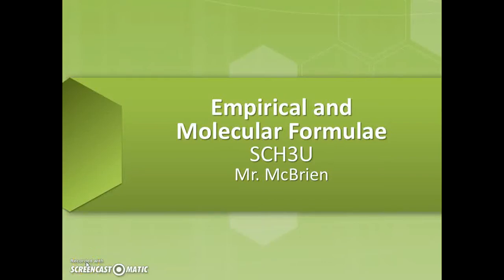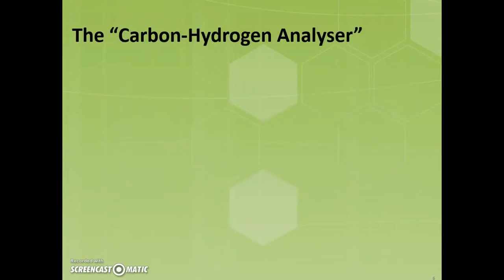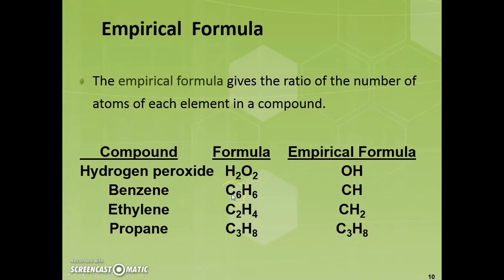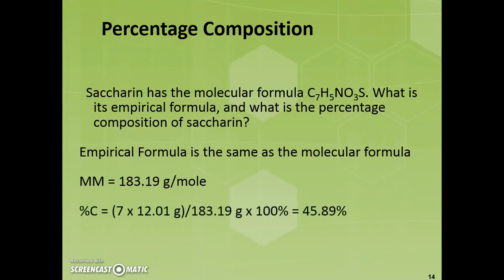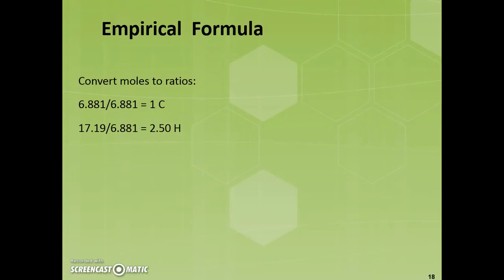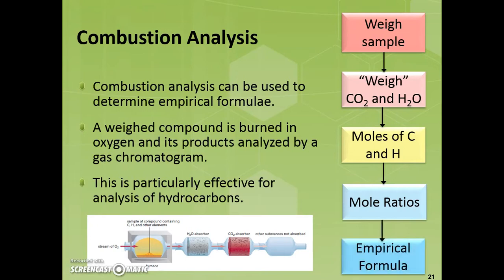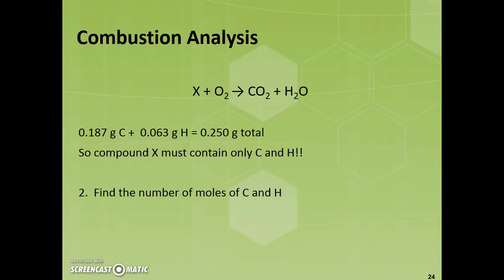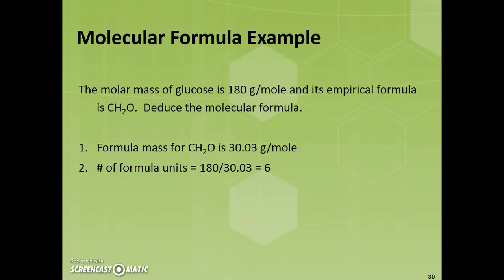SCH3U - Determining the Molecular Formula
SPH3U - QCR - 7
Mr. Science